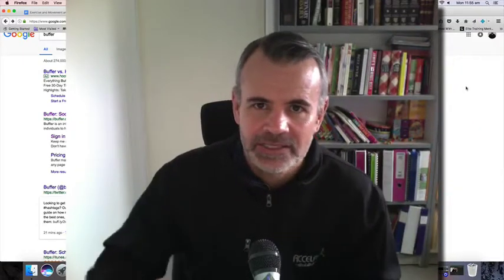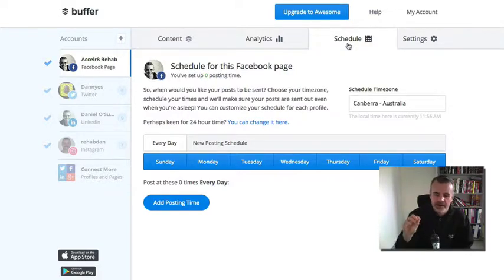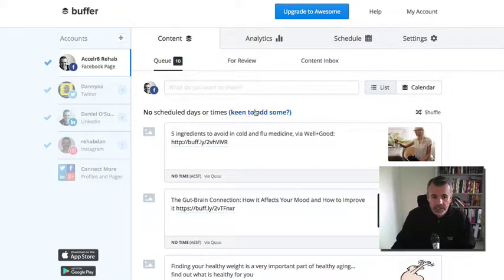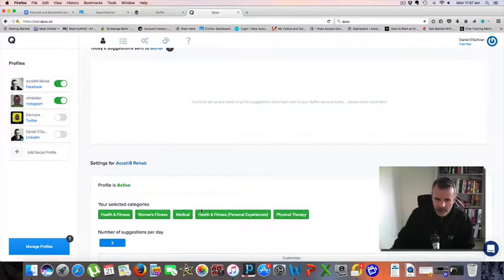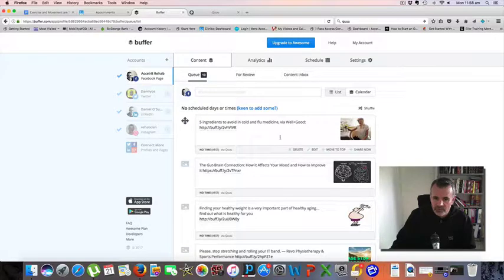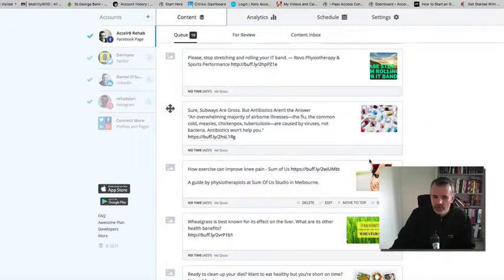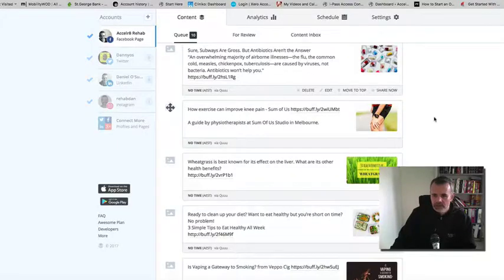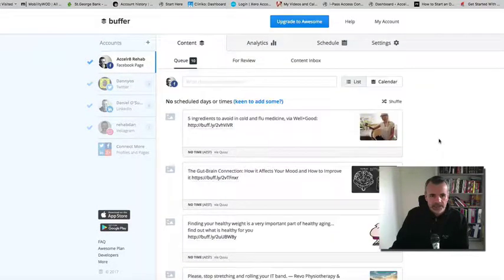Buffer and Quuu Together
Hi, this is the first video in my Accelr8 Business area. In this video I discuss how you can automatically share content onto Facebook by using Buffer with Quuu.